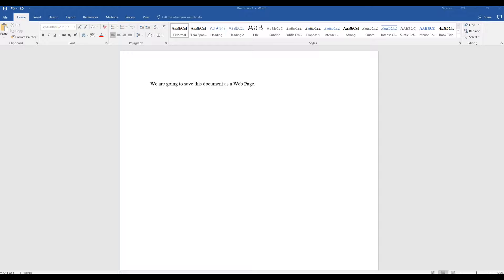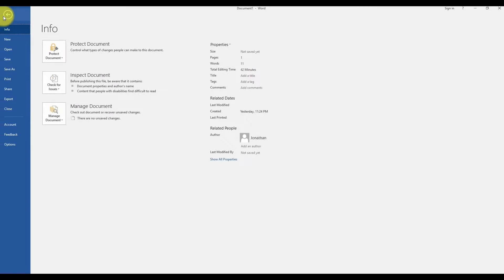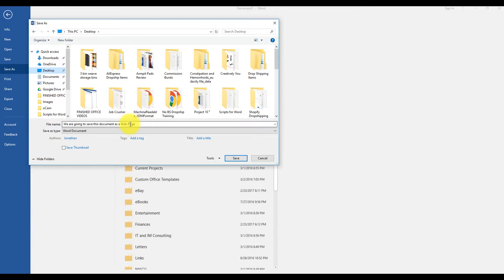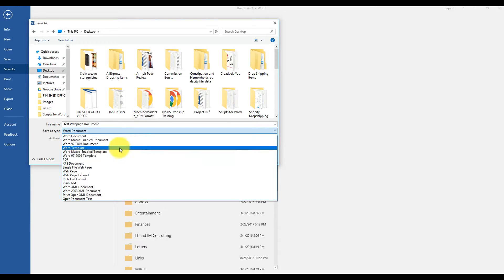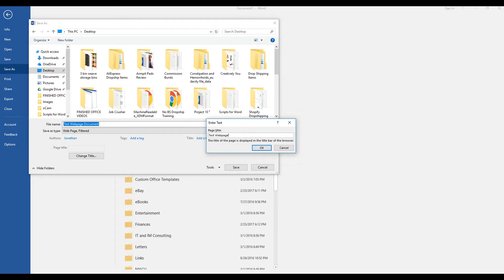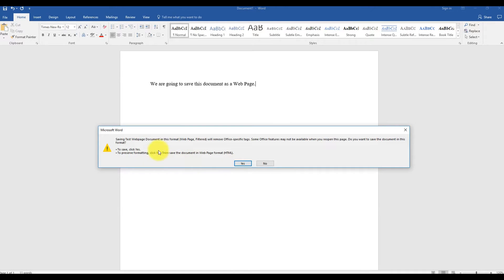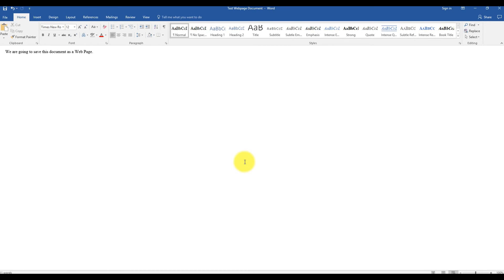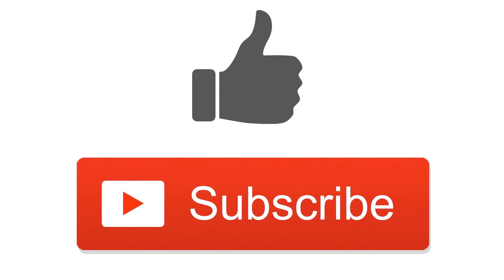How to Save a Word Document as a WEBPAGE | Save Word Document as HTML File (Word 2013, 2016)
Need to save a Word Document as a web page or HTML file? Follow the steps in the video!

The best option is to save it in the Web Page, Filtered format.  In this way, Word will keep only the content, style instructions, and some other information.  It will also make the file small without a lot of extra code.

Do this:

1.) Click File - Save As - Choose File Location.

2.) Name the file.

3.) Click the drop down from the "Save as type" and choose "Web Page, Filtered".

4.) Click "Change Title" and type the title you want to display in a web browser's title bar.

5.) Click OK, then save.

ALL DONE!